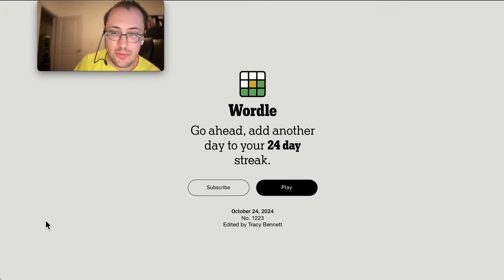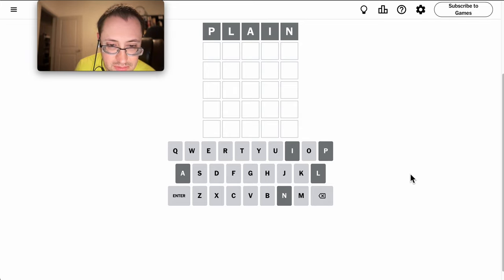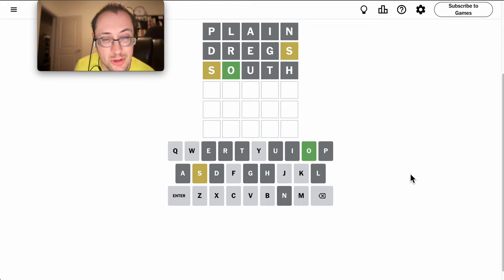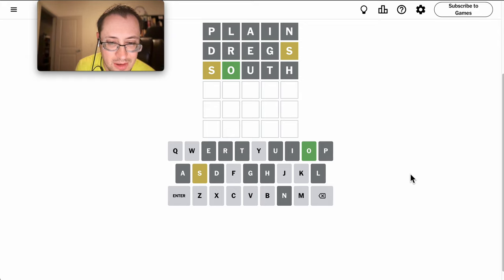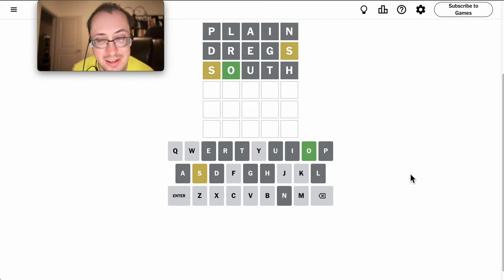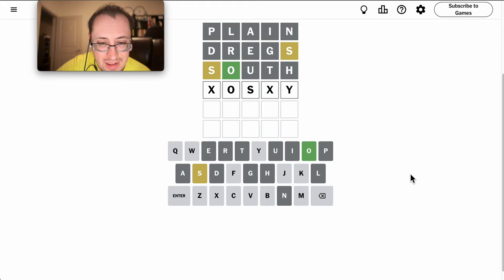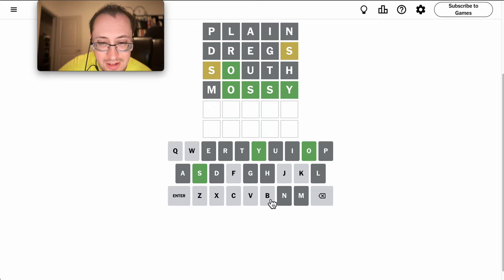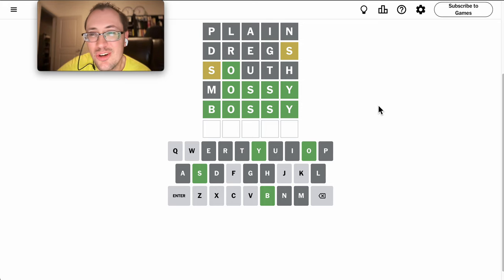Wordle 2024 10 24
Odd one.